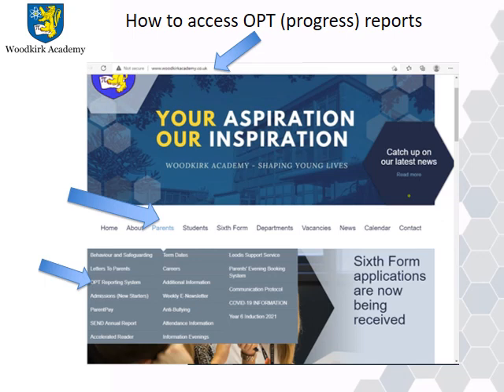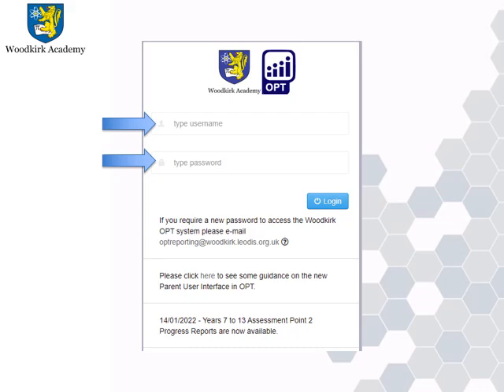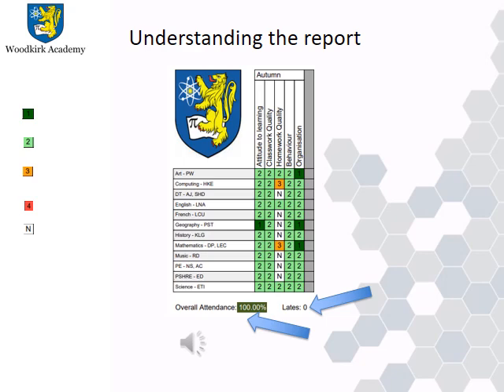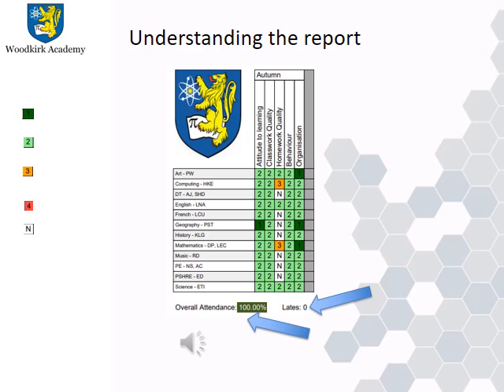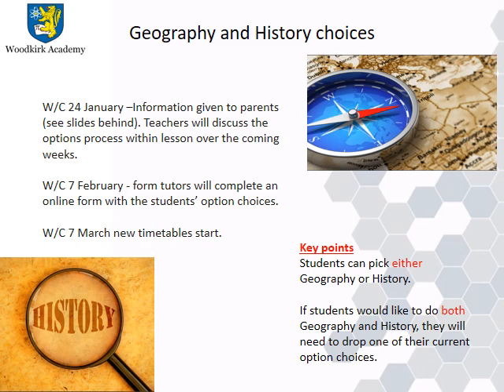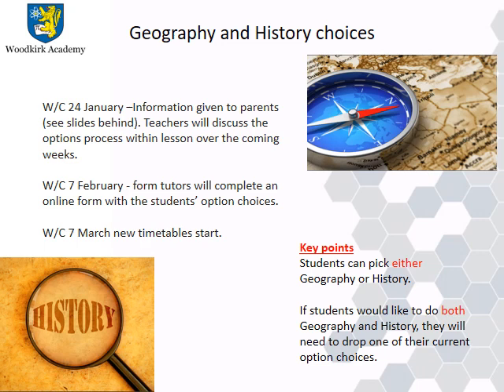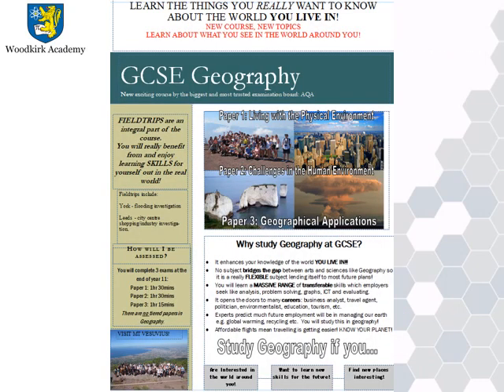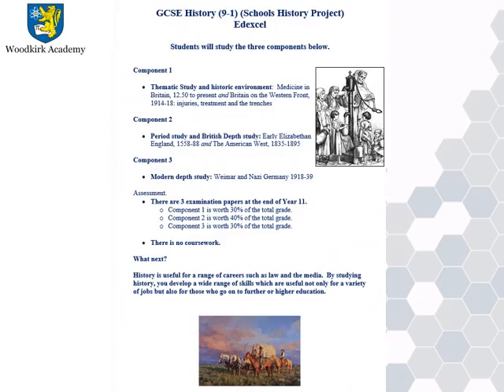Year 9 Information Evening Head of Year presentation 2022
Woodkirk Academy Year 9 Information Evening Head of Year presentation 2022